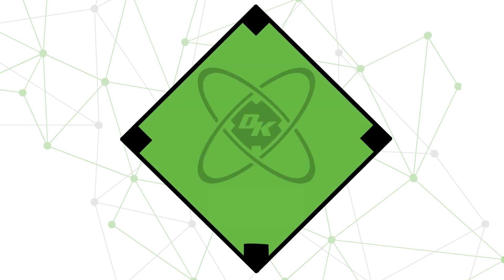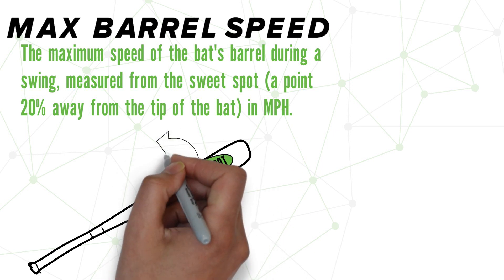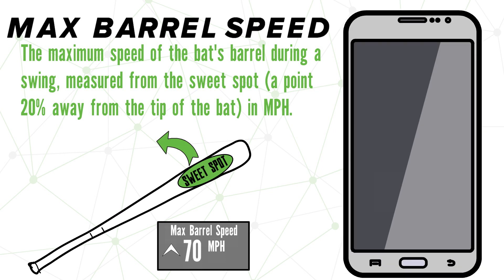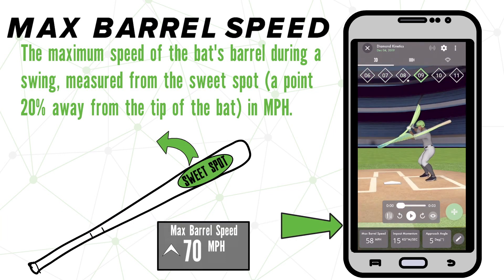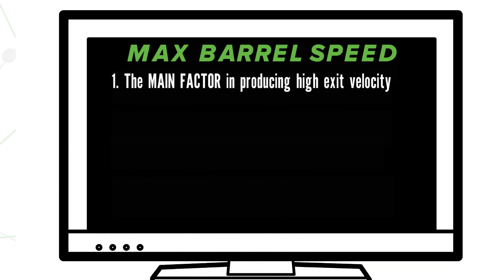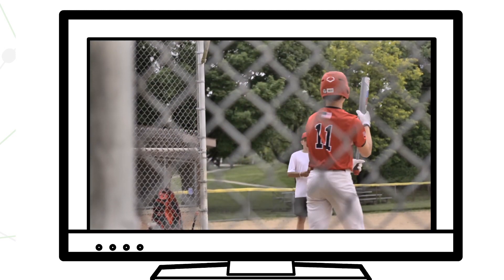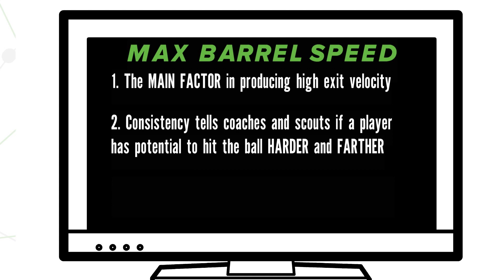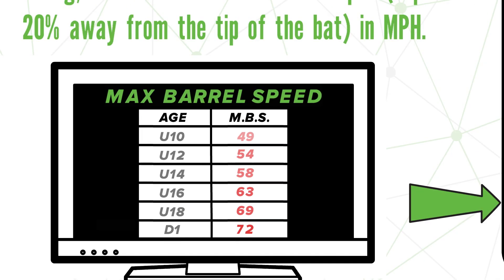Max Barrel Speed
This video covers everything you need to know about Max Barrel Speed in under 2 minutes. What is this metric, where can it be found in the Diamond Kinetics SwingTracker app, and how can it be applied to you?